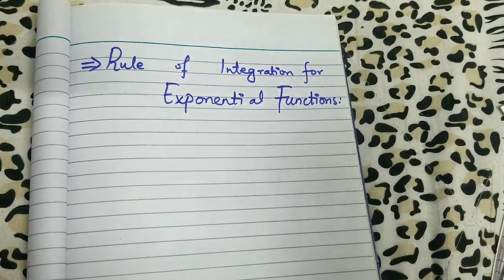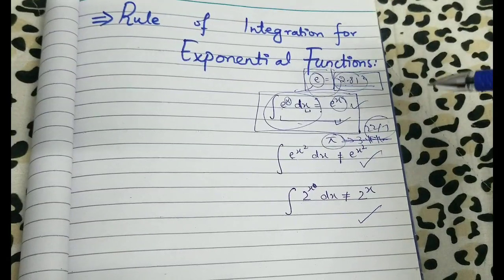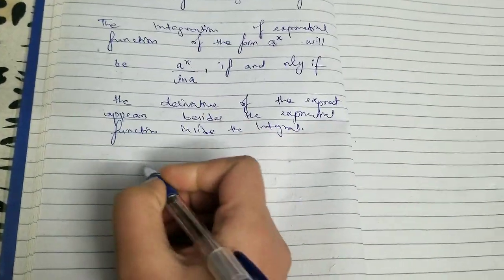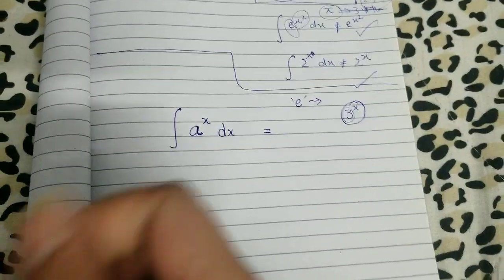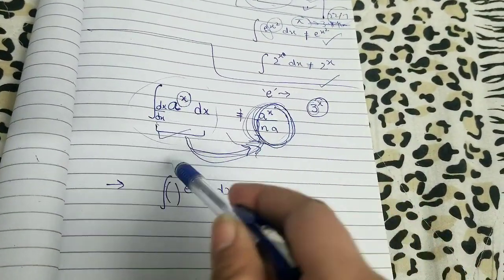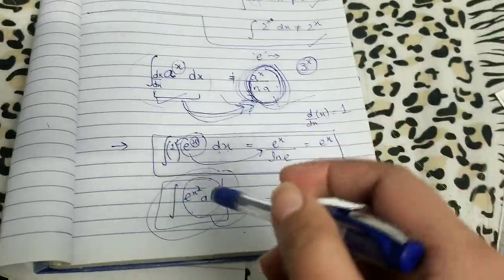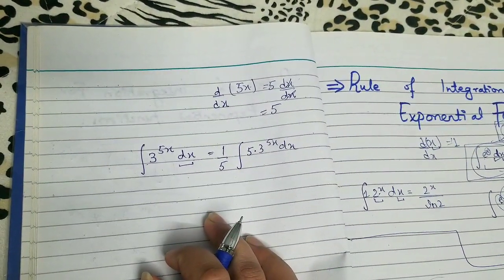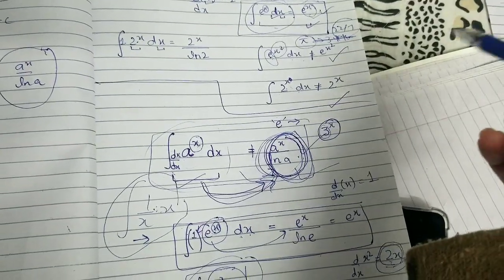Rule of Integration for Exponential Functions - integration of Exponential Functions